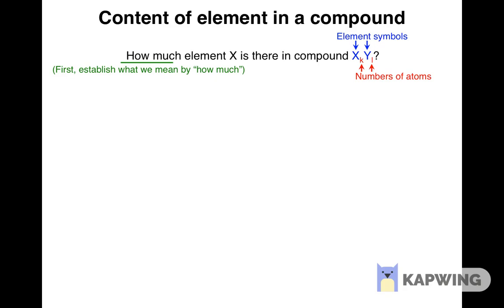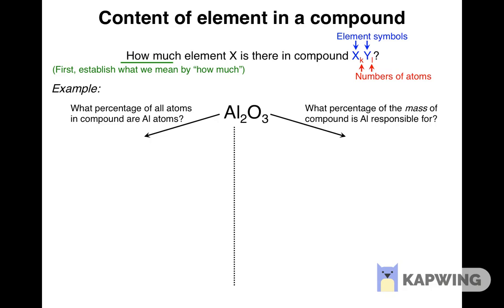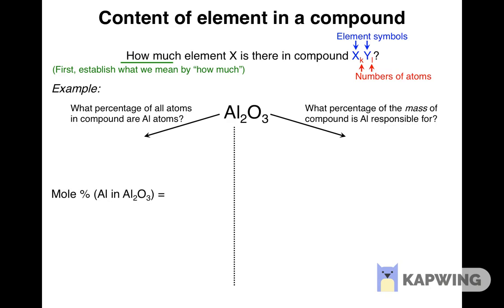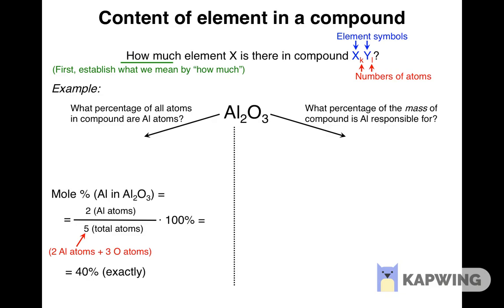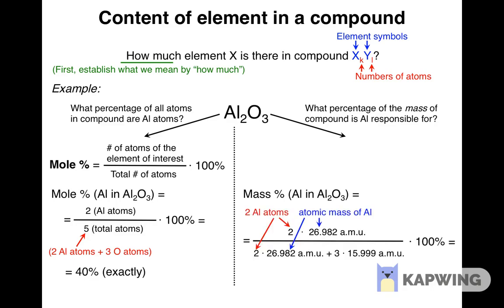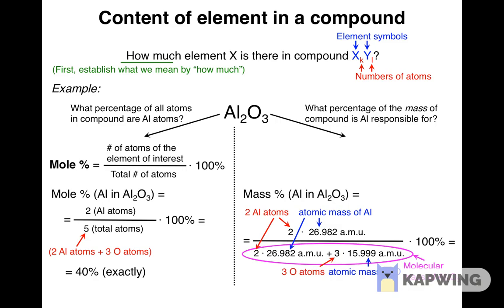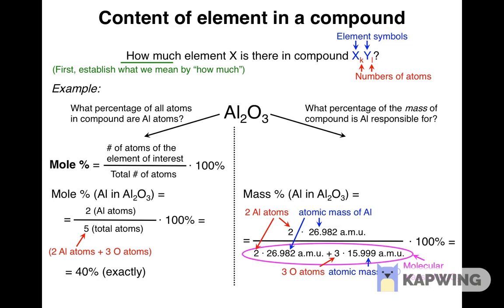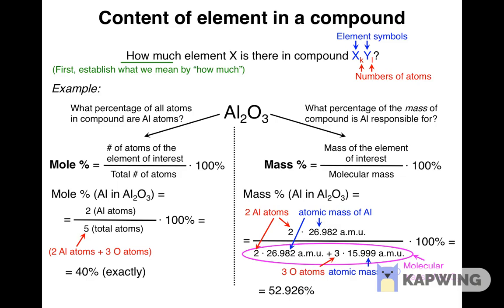Content of an Element in a Compound